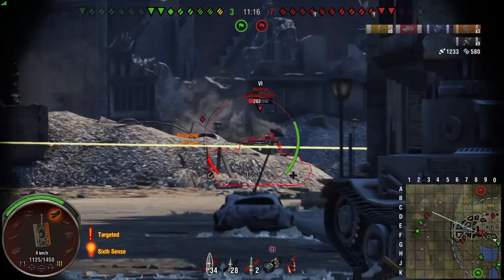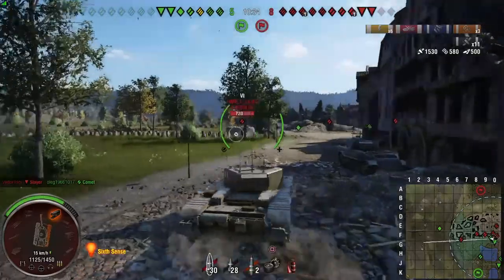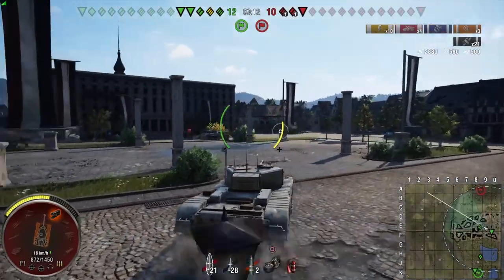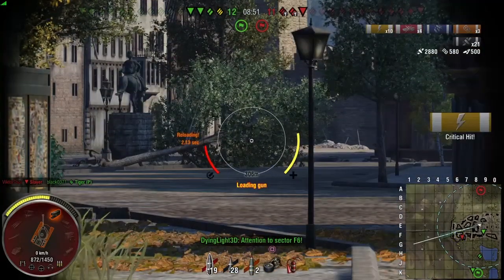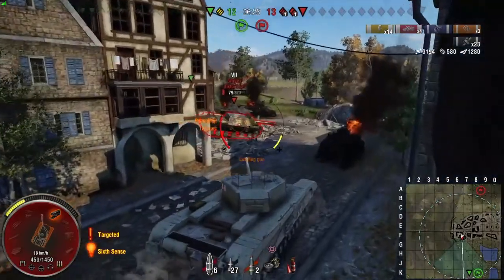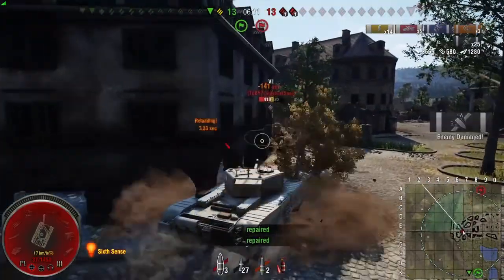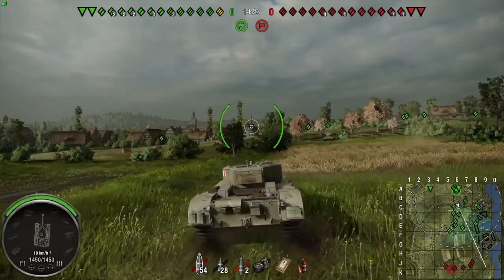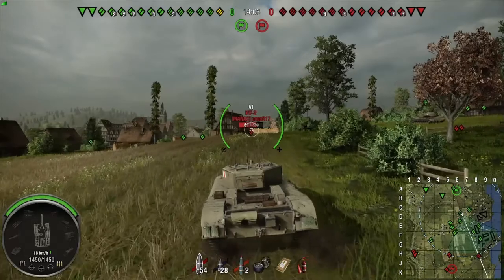Black Prince : 3 Aces WoT Console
Gameplay footage of World of Tanks console on PS4. Ace mastery badge in a Black Prince, the tier VII British Heavy tank in World of Tanks on PS4 and Xbox 1.